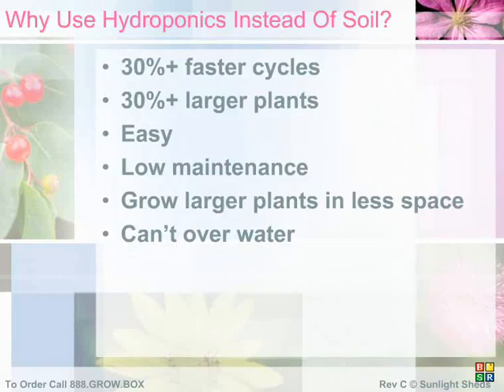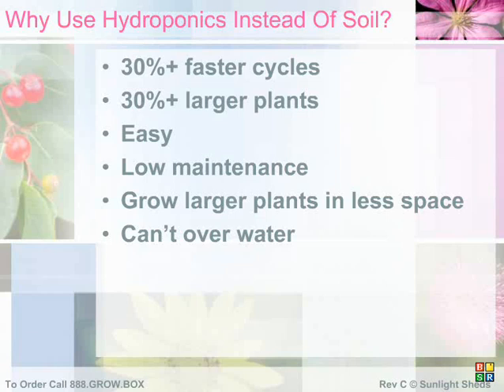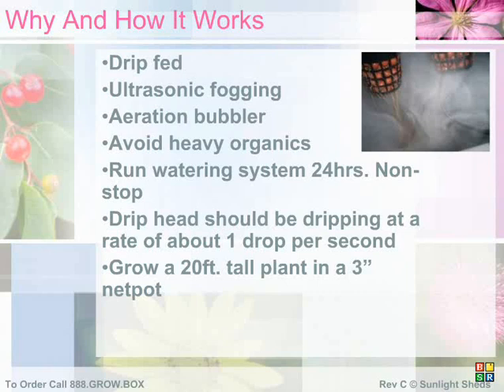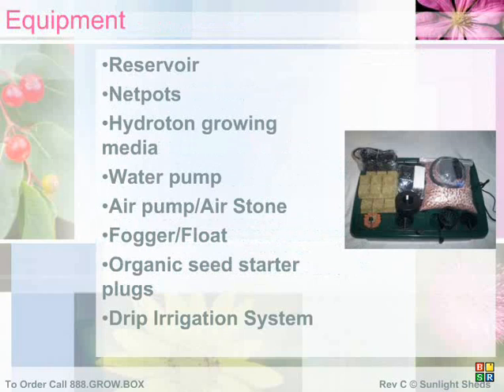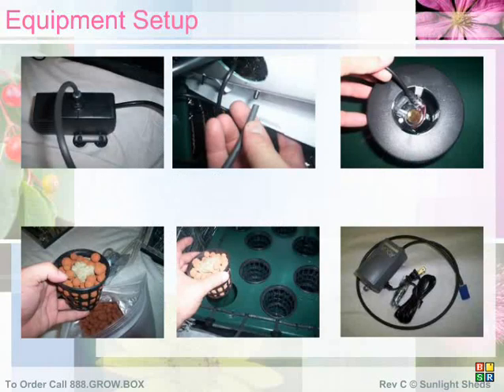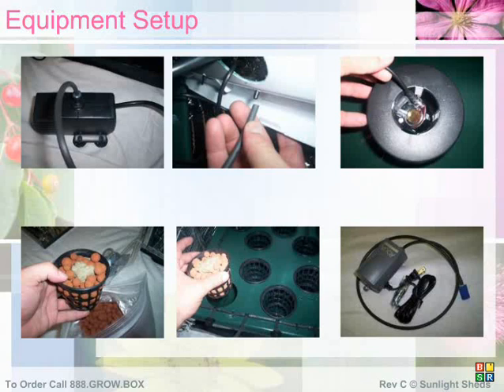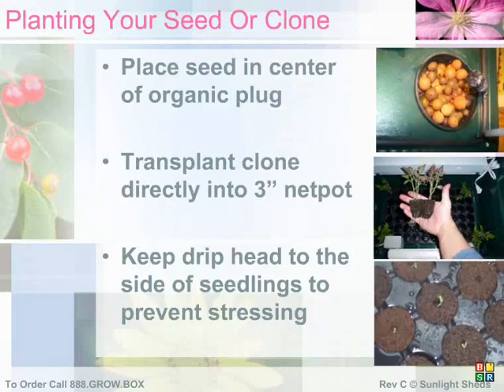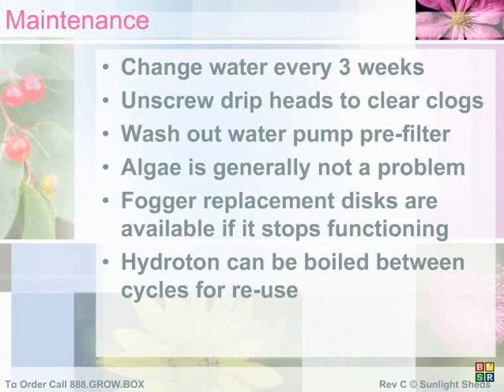Hydroponic Systems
Learn how to use a variety of hydroponic systems using sunlight sheds grow box units.  This video covers installation, setup, and general hydroponic system grow box function. go for more info.